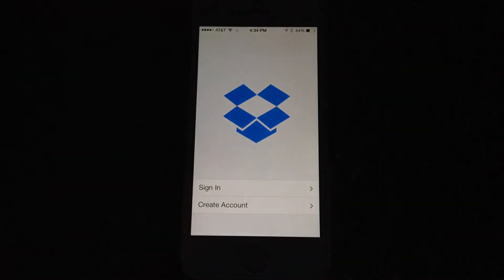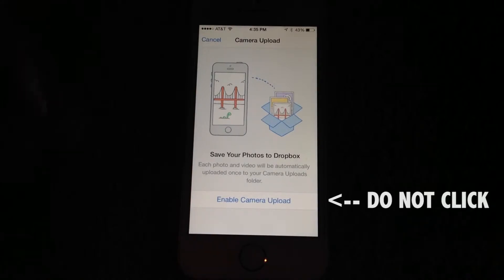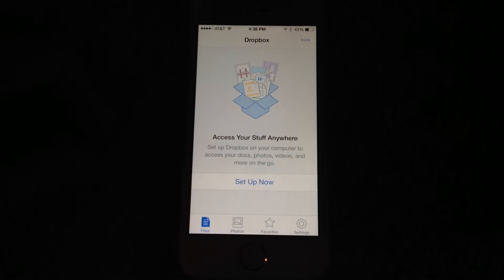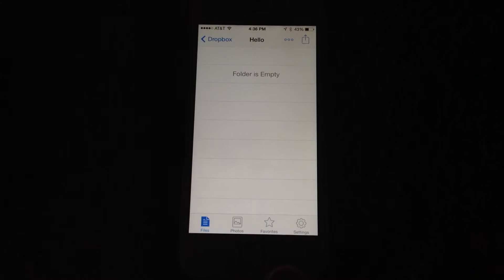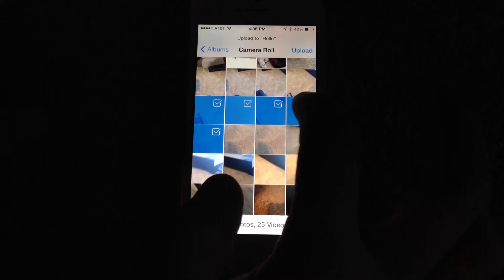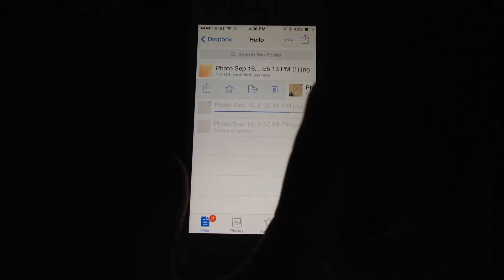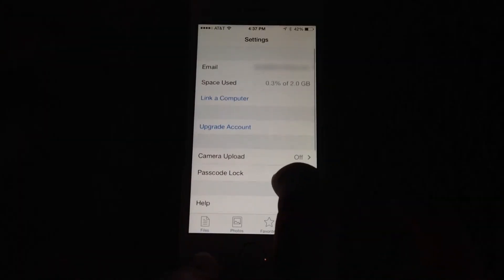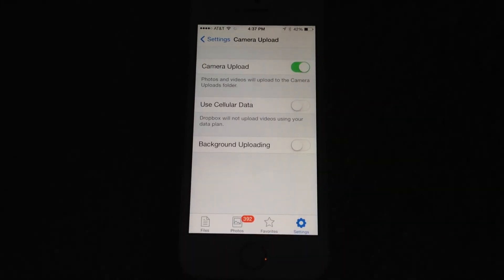How To Manually Upload Photos to Dropbox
This is a video tutorial on that shows you step-by-step how to set your phone to manually upload your photos to your dropbox.

First, make sure you have the Dropbox app downloaded.

This tutorial also shows you how to turn off the auto upload, if you have it turned on.

This is also a great tutorial to show you how to setup your Dropbox app on your phone if you're downloading this app for the first time.